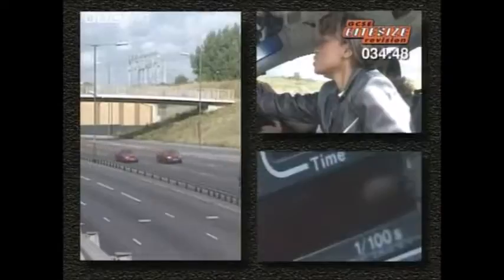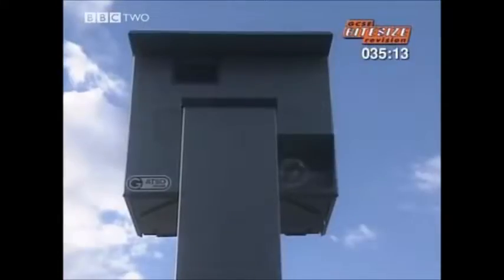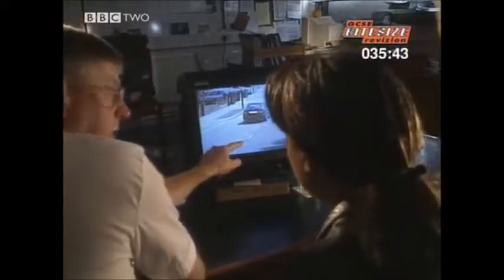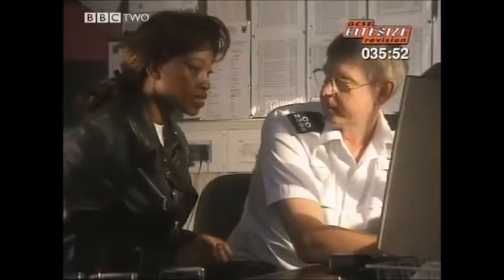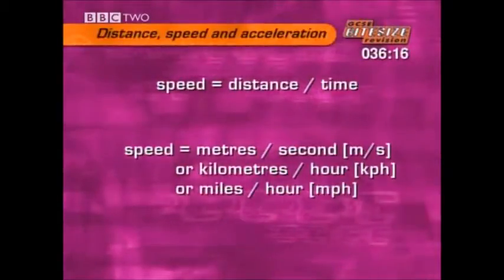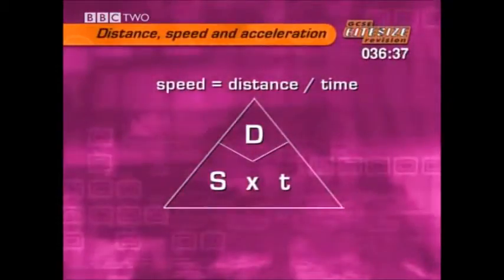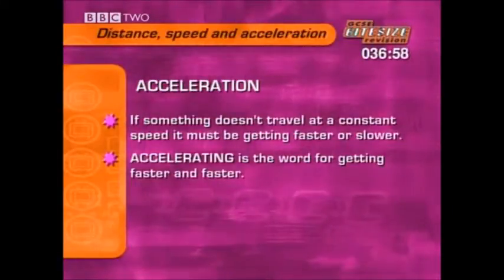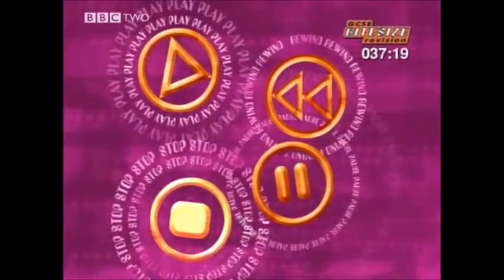06 Distance Speed and Acceleration Bitesize